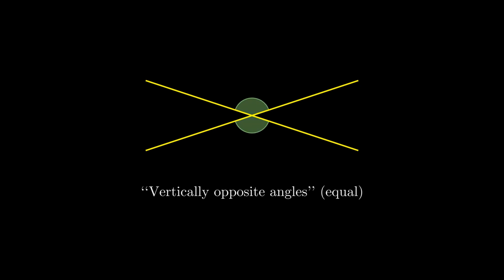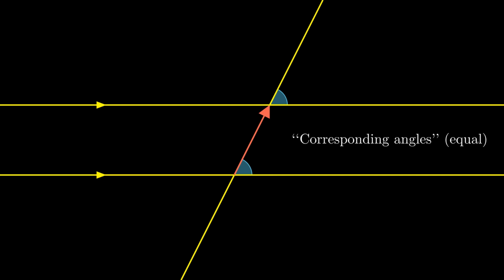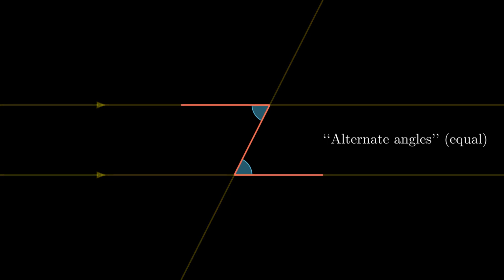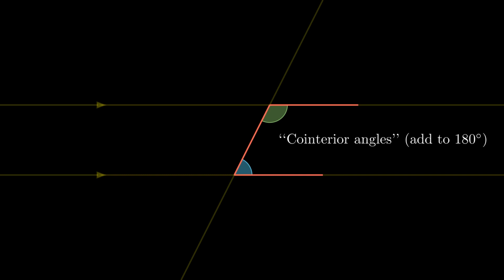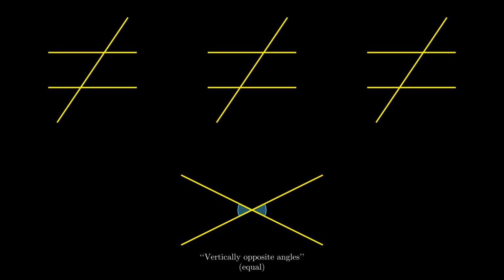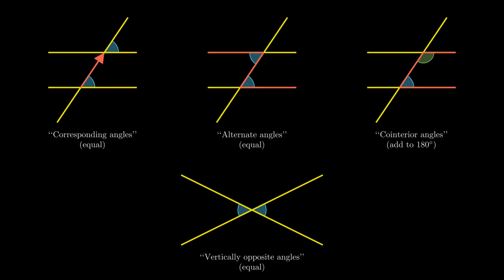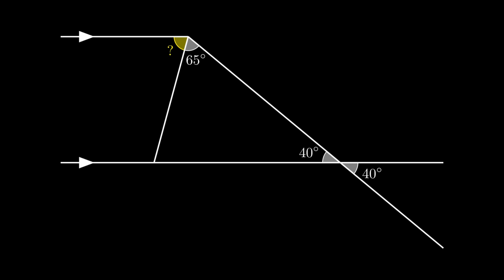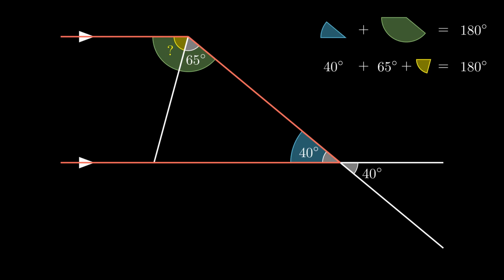Angle Relationships, Parallel Lines